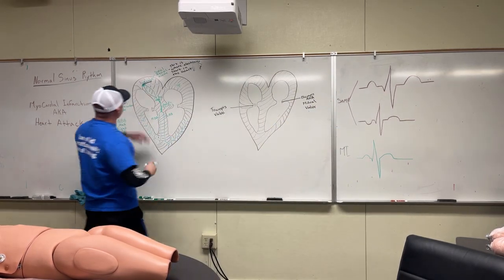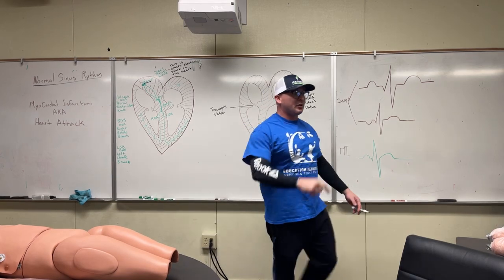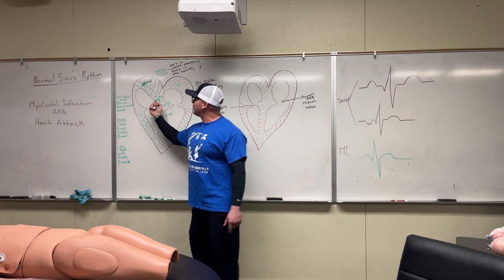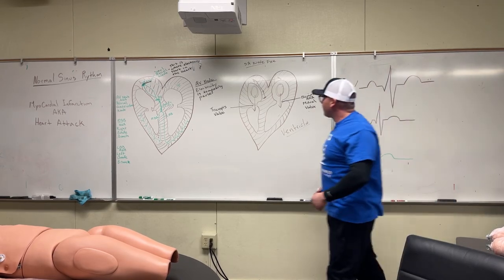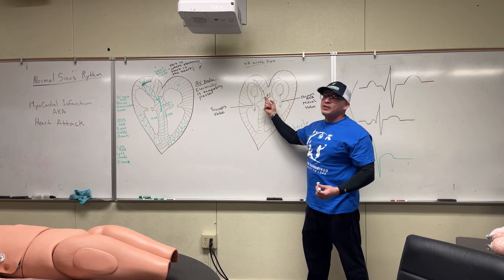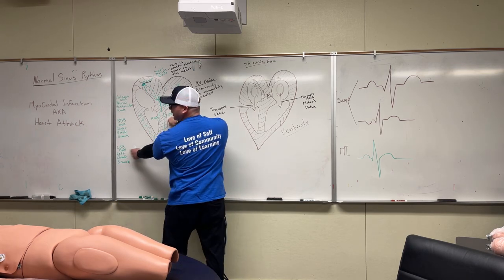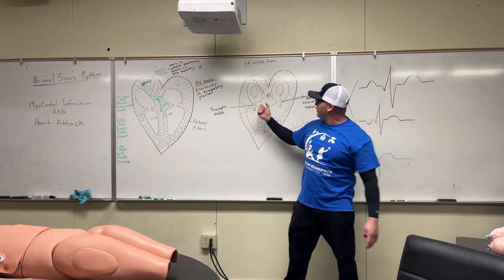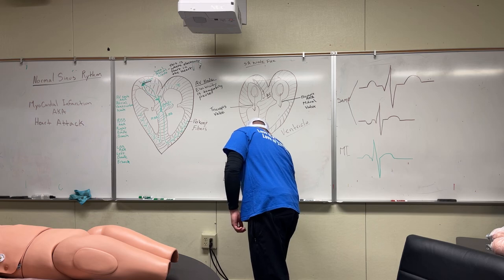EKG/ECG Lead interpretation & Cardiac Physiology Emergency Medical Technician and Paramedic Training